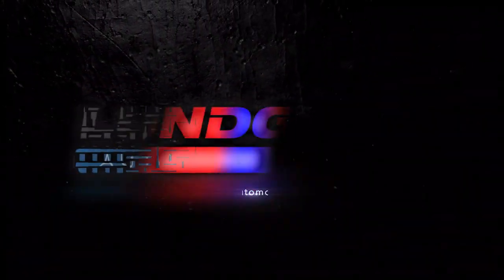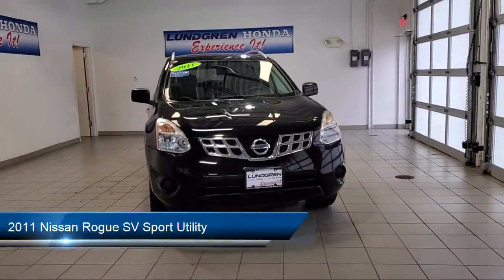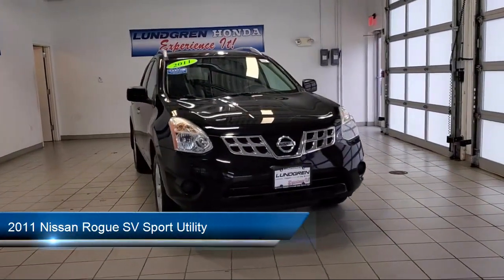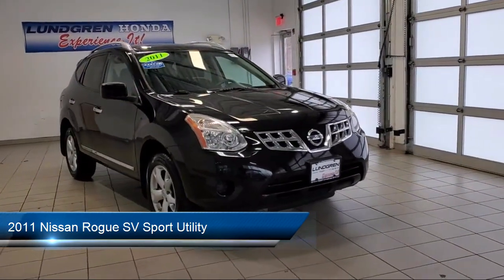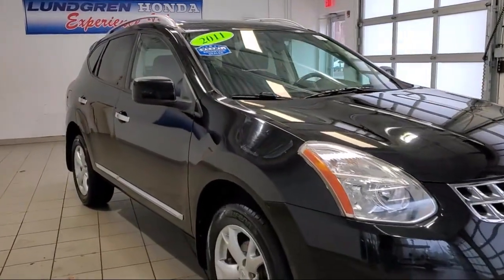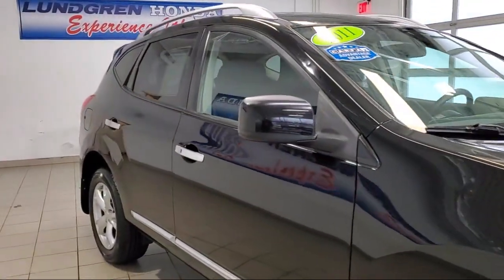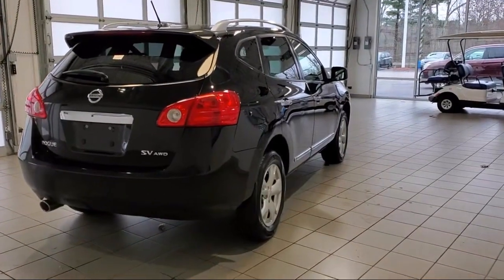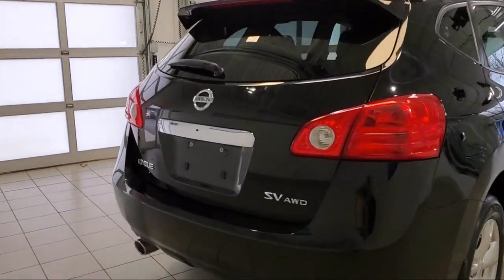2011 Nissan Rogue SV Sport Utility Worcester Putnam, CT Framingham Fitchburg Boston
2011 Nissan Rogue SV Sport Utility Stock Number: N220187A Vin:JN8AS5MV5BW274882.